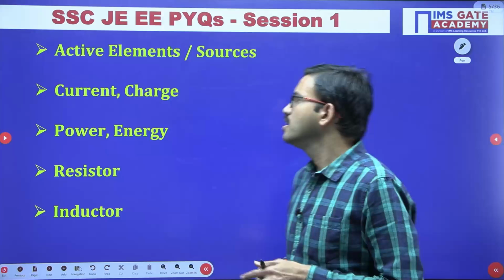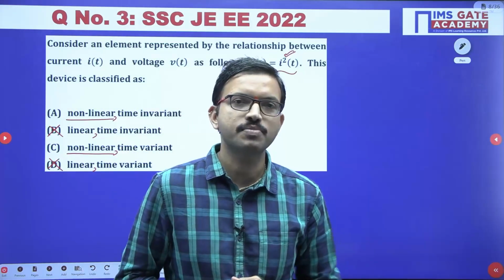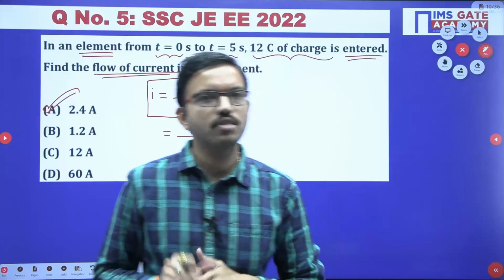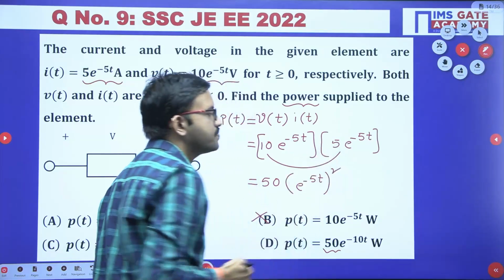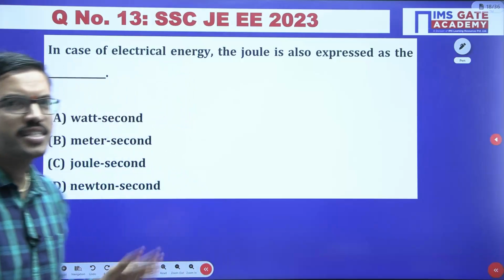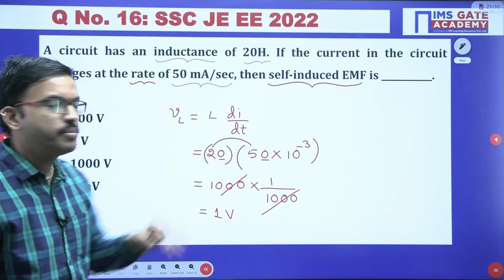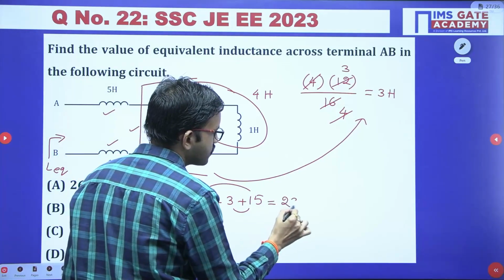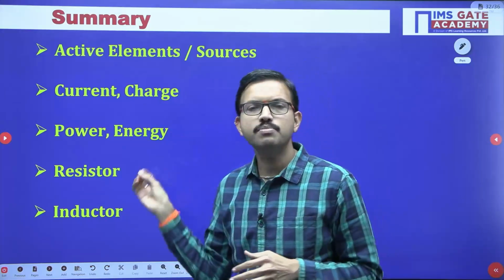SSC JE 2024 Electrical Final Revision | Network Theory | GATE 2025 Preparation | J.Jeprakash Sir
SSC JE 2024 Electrical Final Revision | Network Theory | GATE 2025 Preparation | J. Jepraksh